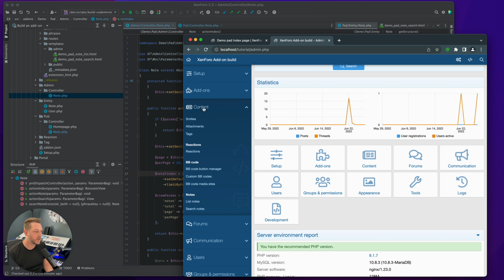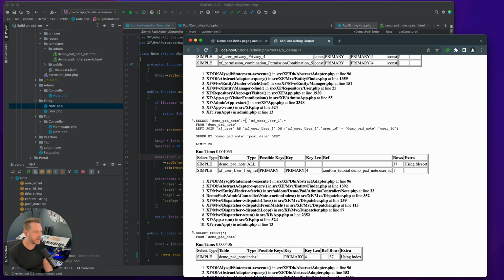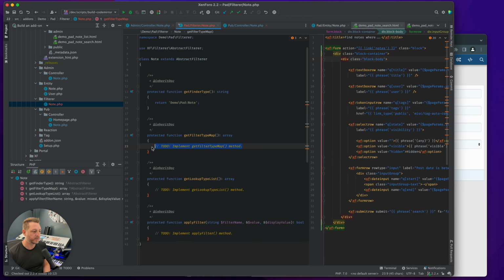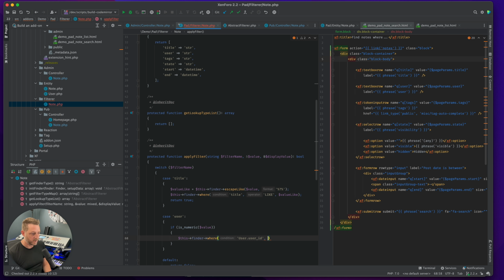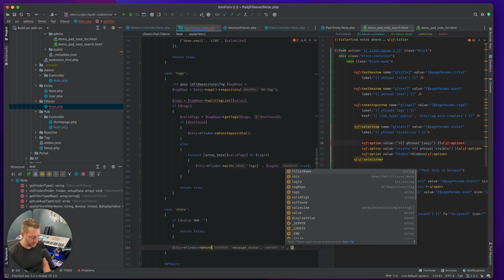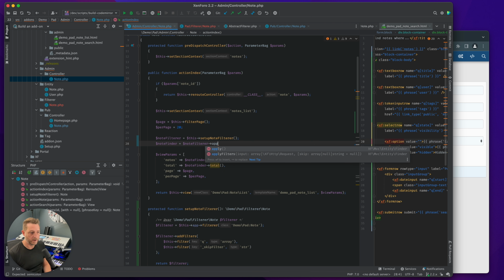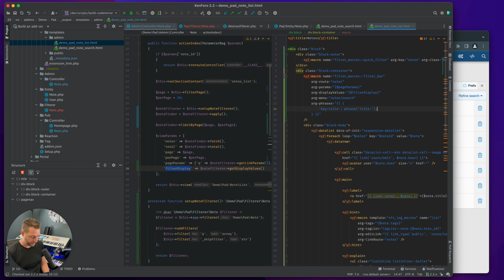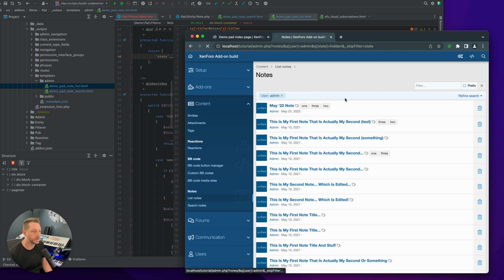Filtering an admin control panel list - Building with XenForo 2 part 17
In this video, we'll move on to the admin control panel.

We'll create a new section in the ACP to list our notes, then implement a Filterer to build a multi-field search facility for the list, with the search parameters displayed as tokens in a useful fashion for the end user.

00:00 Intro
00:22 admin route and navigation
01:00 admin route
01:46 admin navigation
02:42 the admin controller
04:24 the note list template
07:05 fixing a performance issue (n+1 queries) with our notes lists
06:00 the quick filter box
10:12 an existing filterer (phrases)
11:12 the search form template
12:48 create the Note filterer class
13:48 getFinderType()
14:07 getFilterTypeMap()
15:58 initFinder()
17:59 applyFilter()
19:06 filter title
20:51 filter user
24:08 filter tags
27:52 filter state
29:17 filter post date
32:03 update the controller to use the filterer
37:56 update the template to use the filterer
40:26 testing functionality
40:37 oops - need some work in the search action
41:53 key phrase look-ups with arg-phrases
45:08 value look-ups with getLookupTypeList()
49:20 making no-label filter tokens